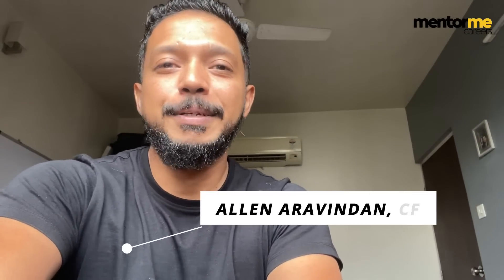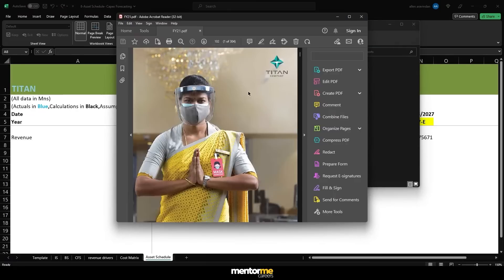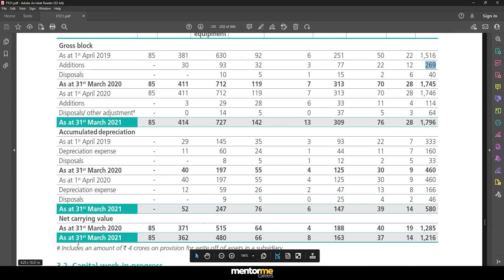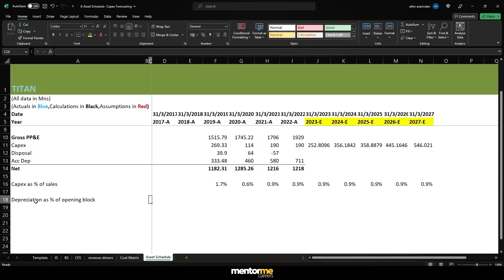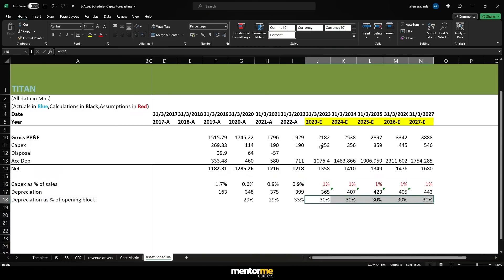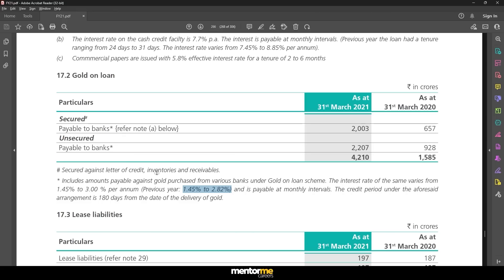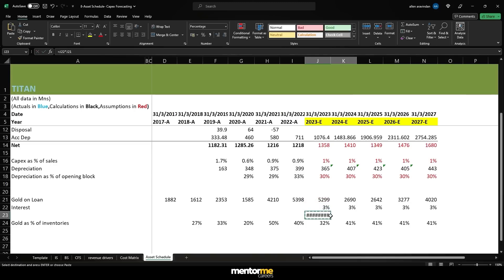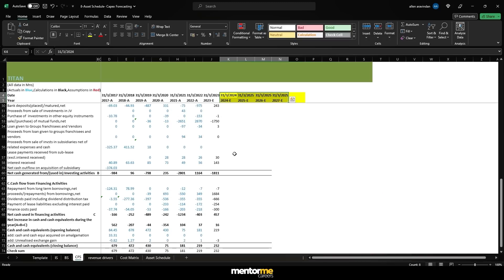asset schedule forecasting: Titan Valuation Model